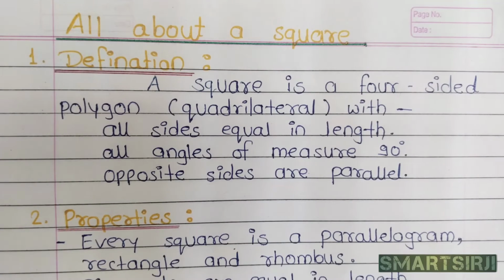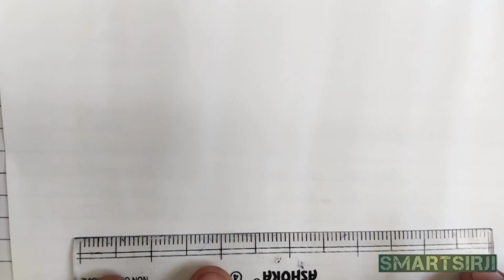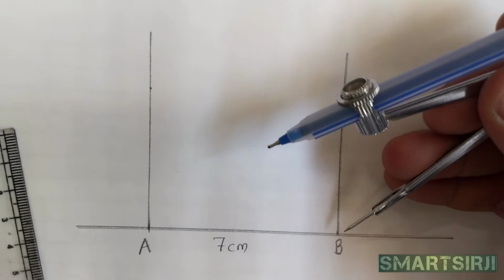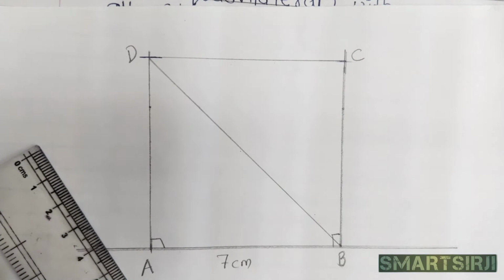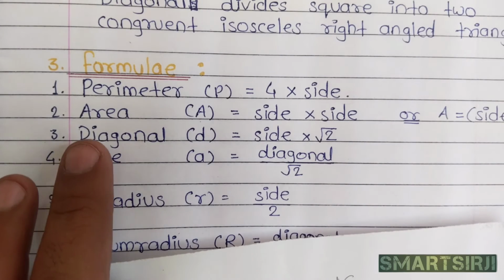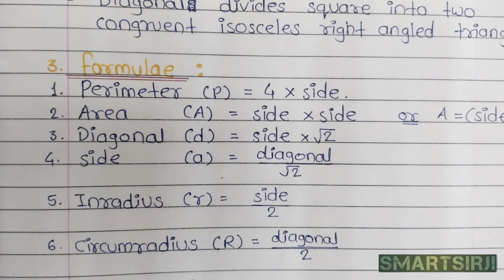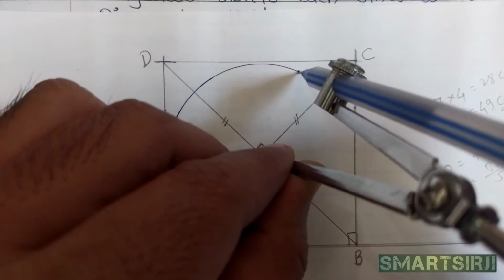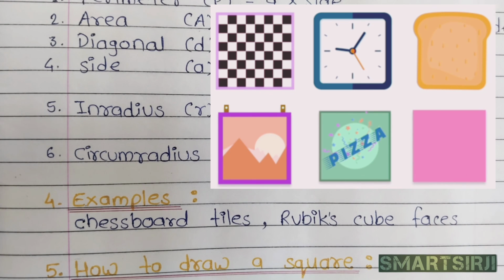All about square, defination, formula, properties, how to draw a square, examples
You can watch my videos 👇🏼